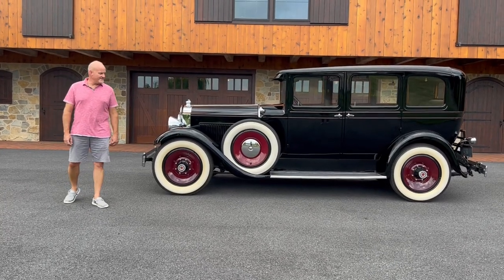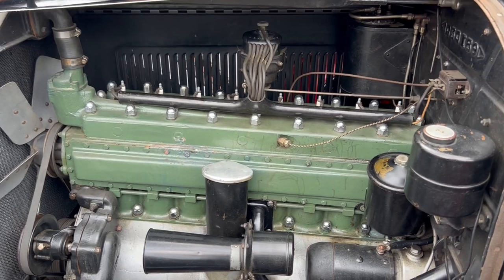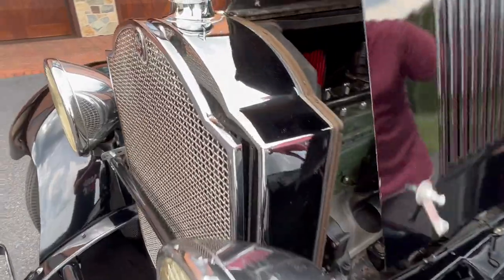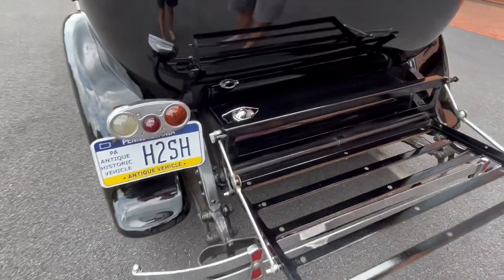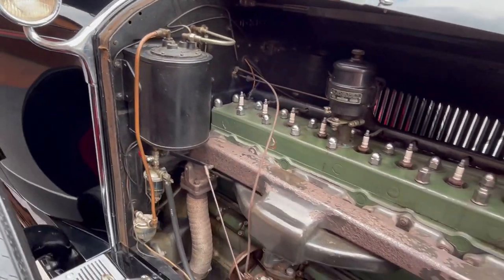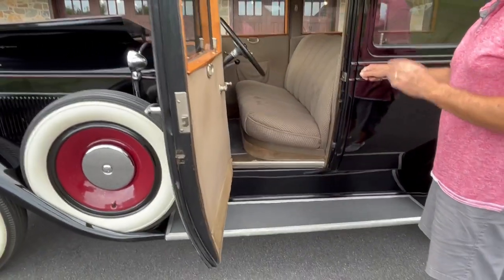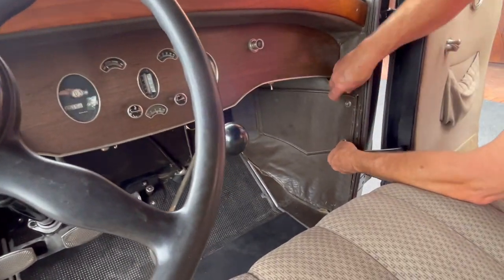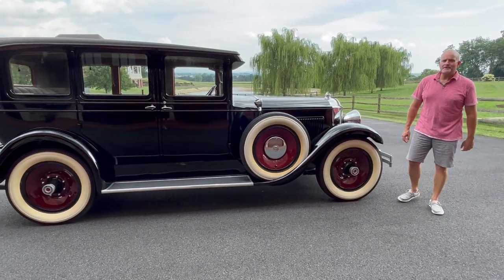1929 Packard 626 Walk Around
A walk around of the 1929 Packard 626 @FastTimmy